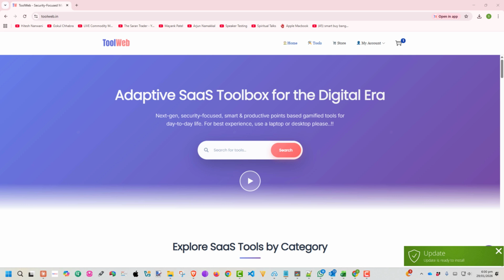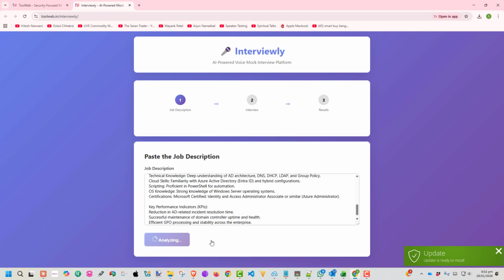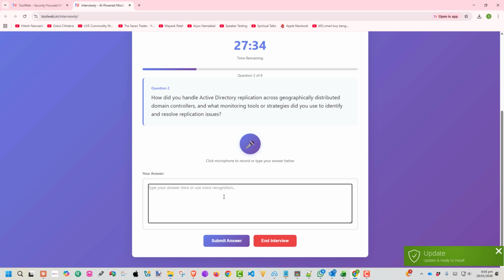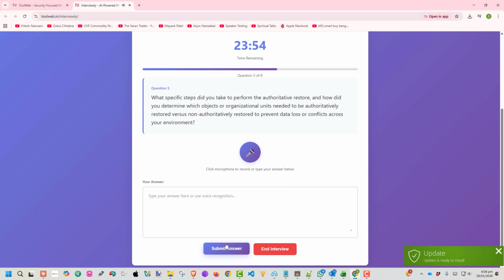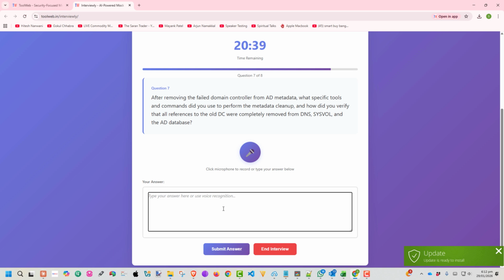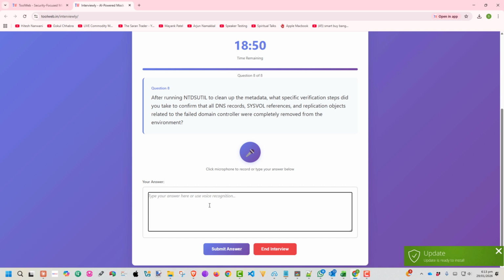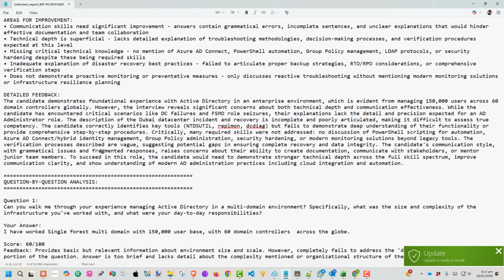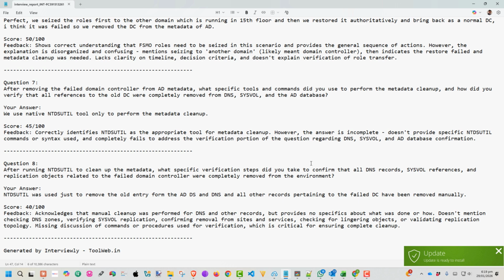Interviewly - Your AI Interview Coach!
🎤 Introducing Interviewly - Your AI Interview Coach!

Struggling with interview prep? Interviewly uses Claude AI to conduct realistic 30-minute mock interviews tailored to any job description.

✨ What You Get:
- AI-powered dynamic questions
- Real-time voice or text responses
- Instant scoring (0-100)
- Detailed feedback report
- Downloadable performance analysis

Perfect for job seekers, career changers, and anyone wanting to boost their interview confidence!

💰 Just 999 Gold Coins per session